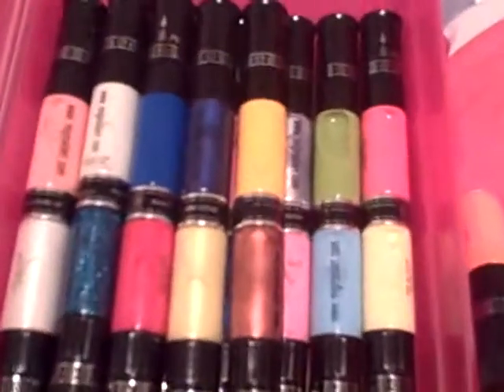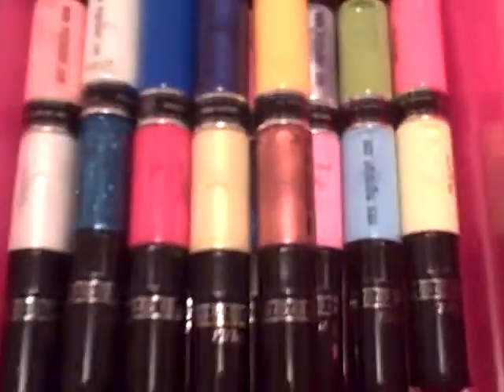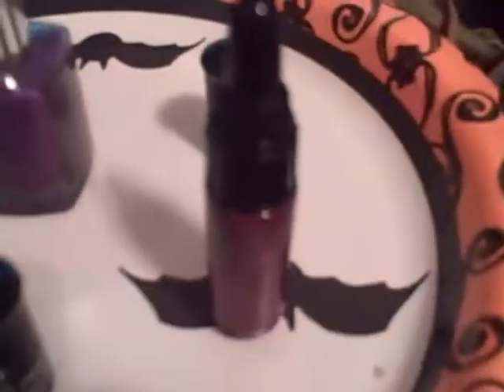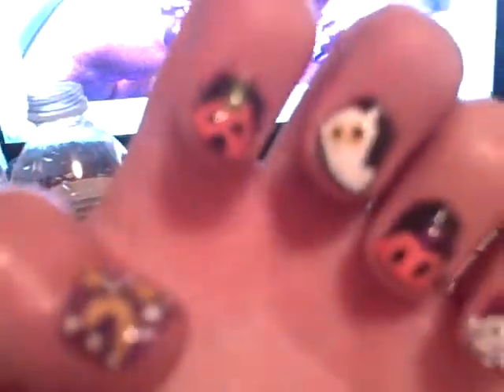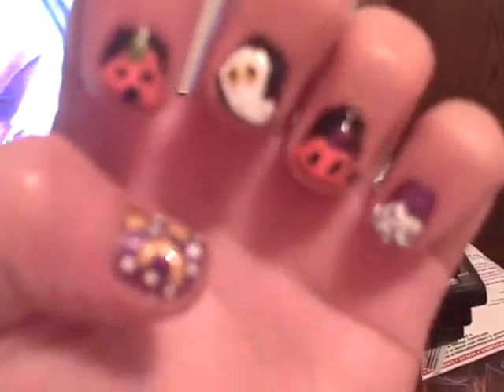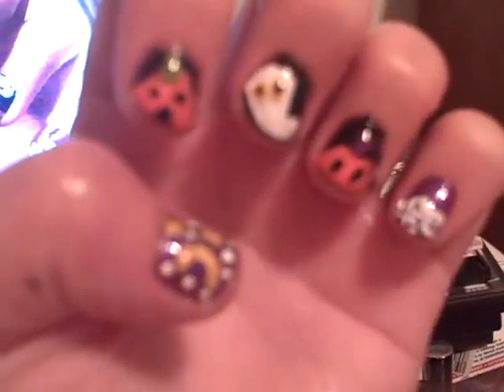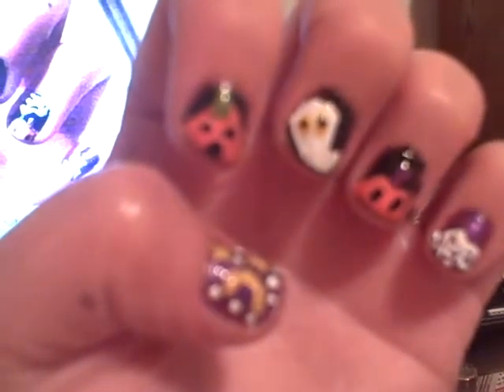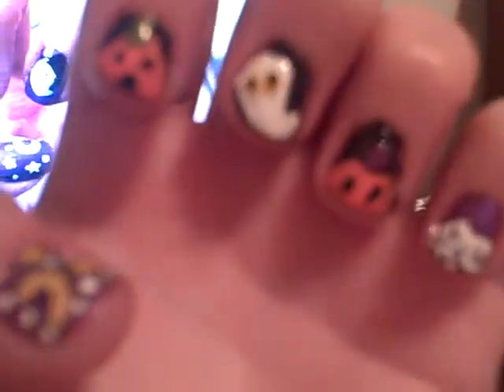Halloween nails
nail art for short nails